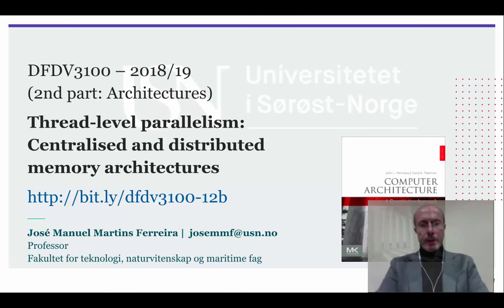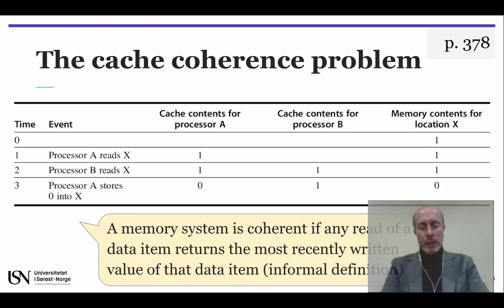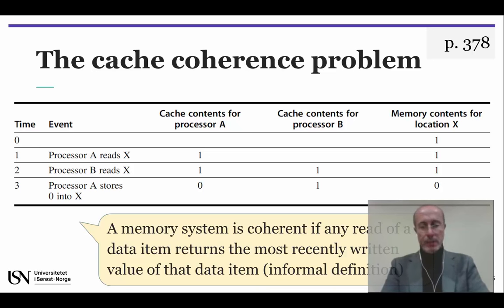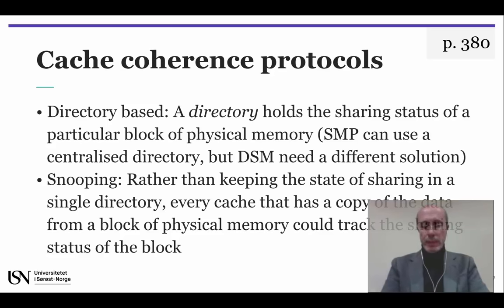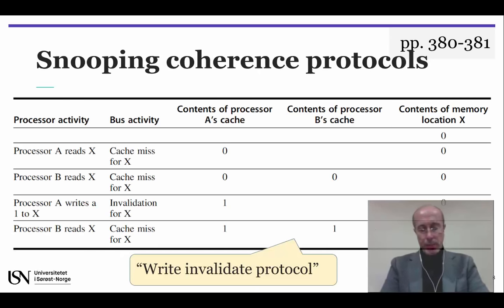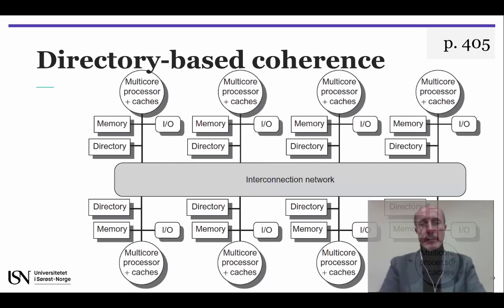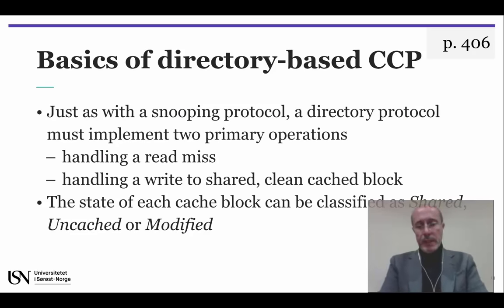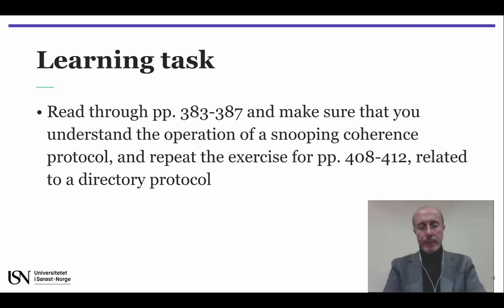dfdv3100 w12b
Thread-level parallelism | Centralised and distributed memory architectures